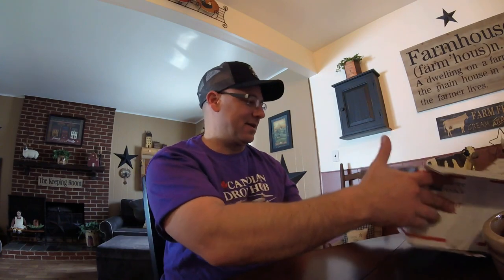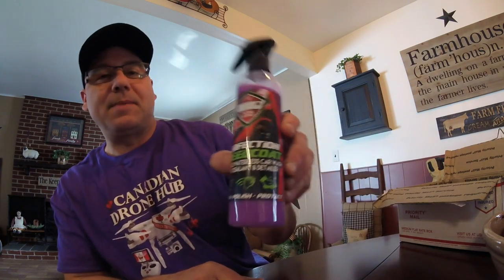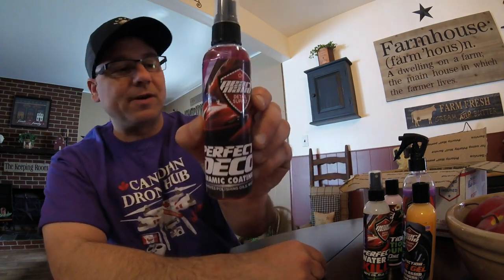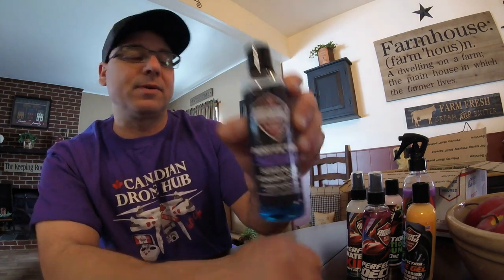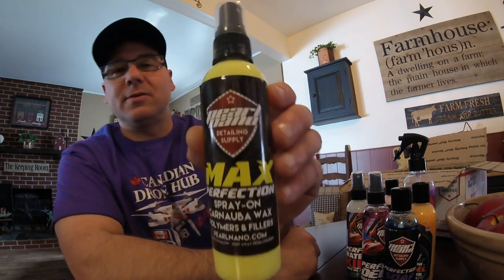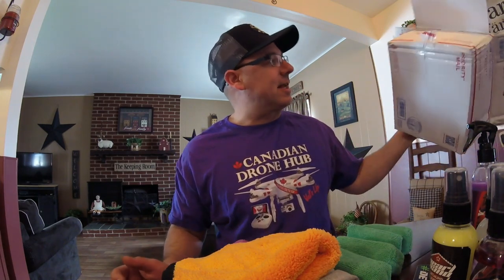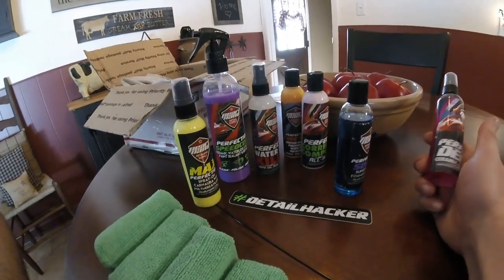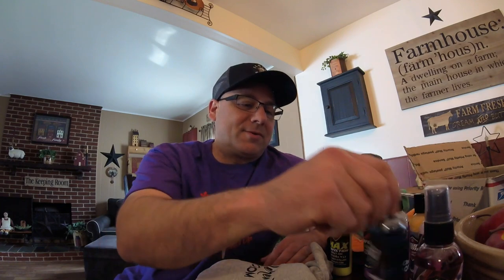"Pearl Nano" Auto Detailing Sample Products Undoxing.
Tried to get Free Samples from Pearl Nano but free samples are only for profession auto detailers even though i have been  a diy detailier over 30 yrs and we make YouTube videos on detailing products . still a big no but received 50% off so i purchase the sample pack .

GoPro Hero+ LCD, E-Commerce Entry Level